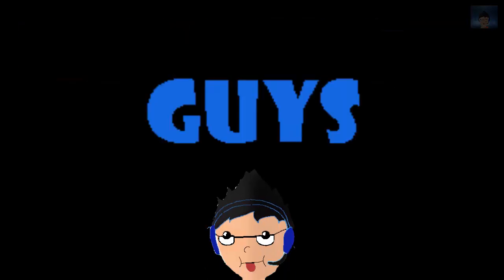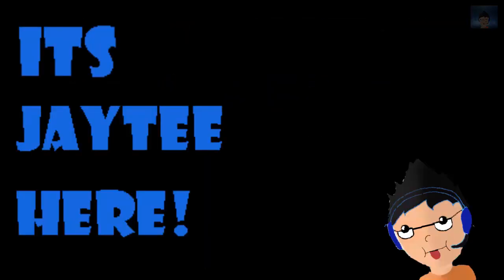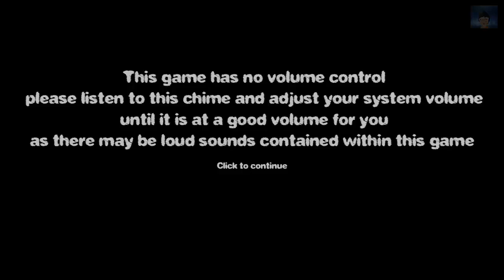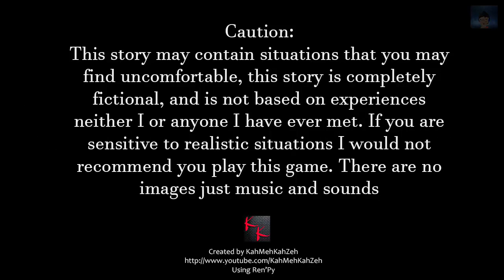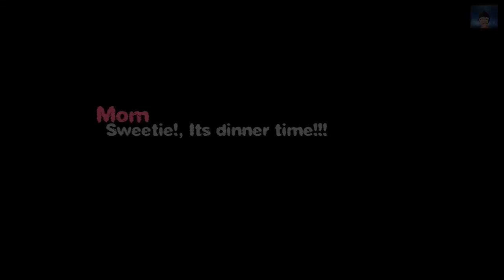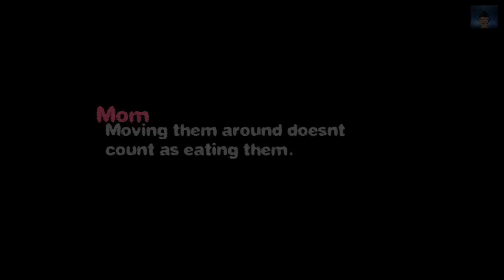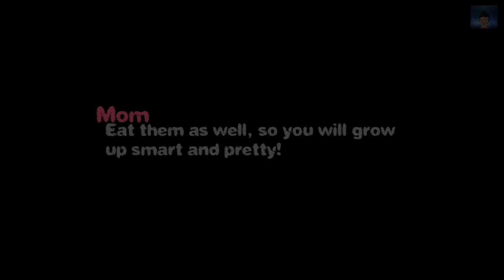If One Thing Changed (Full Gameplay - ALL Endings)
i cri everytim.. ;(

Salamat po (/^?^)/ leave a like  (/^?^)/

- - - I'm also in - - -

THANKS AND SALAMAT!